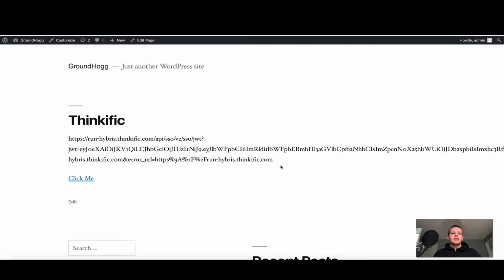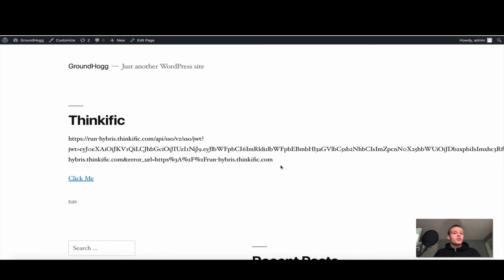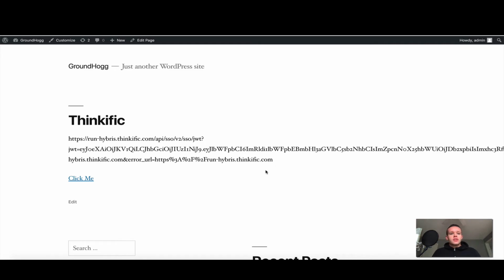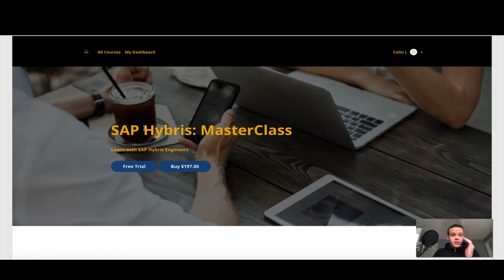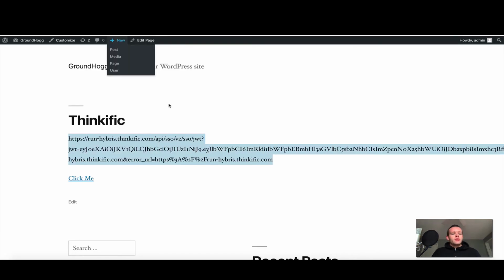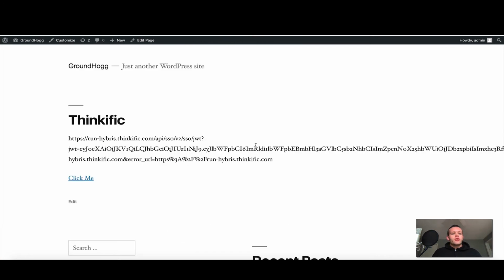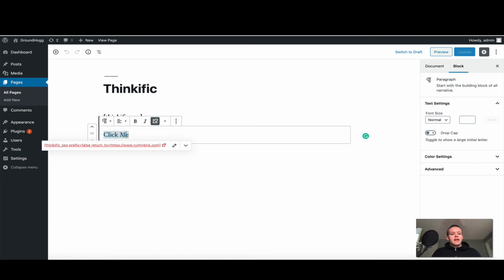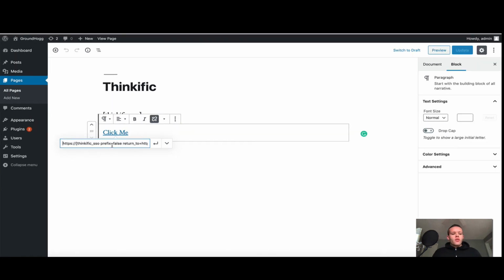Thinkific SSO - A WordPress Overview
In this video, we walk through how to log a user into Thinkific from WordPress using SSO.